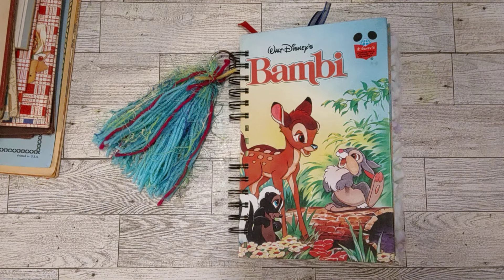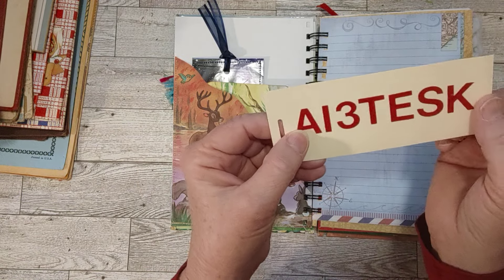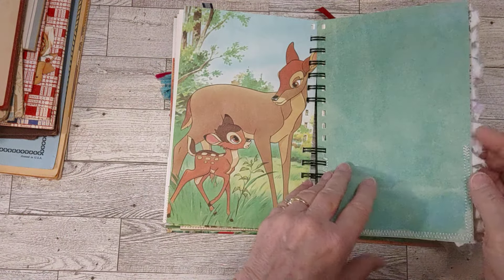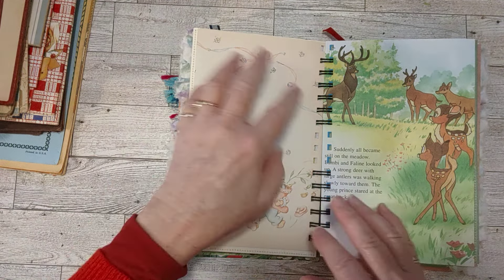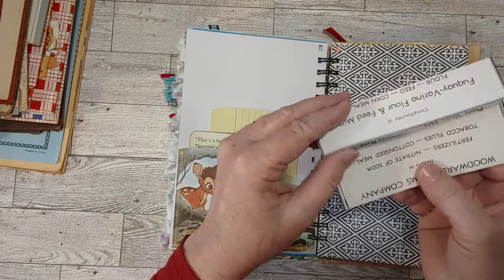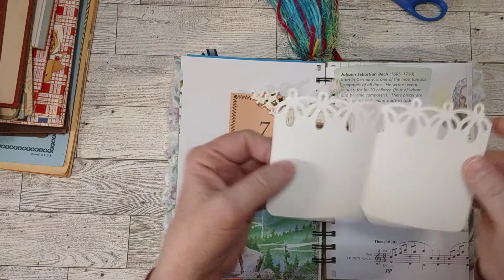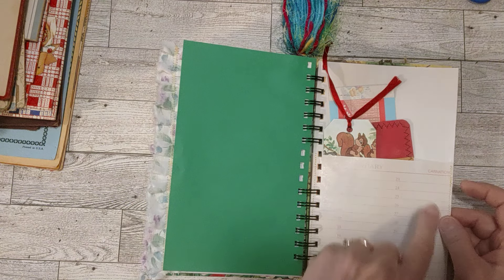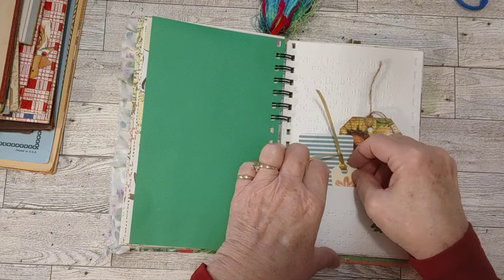Fun Flip Through of this Adorable Bambi Journal; Disney's Bambi Junk Journal Flip Through SOLD